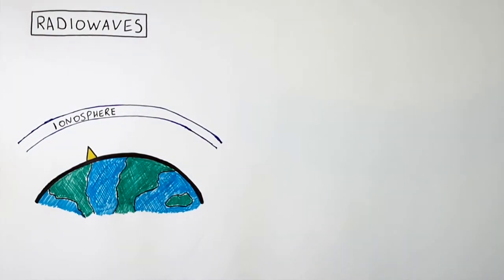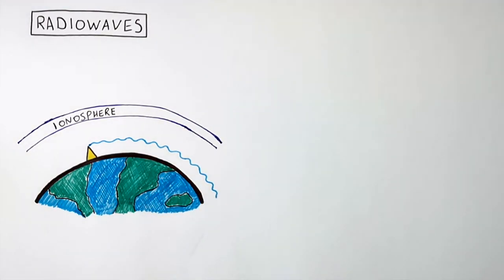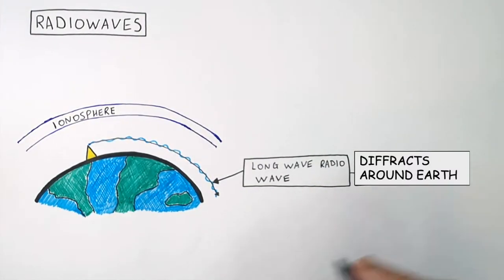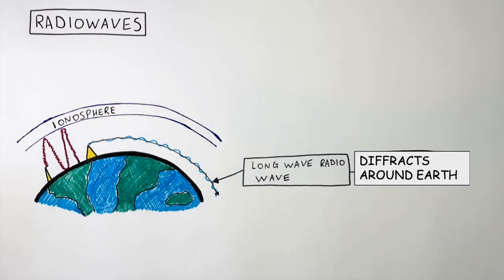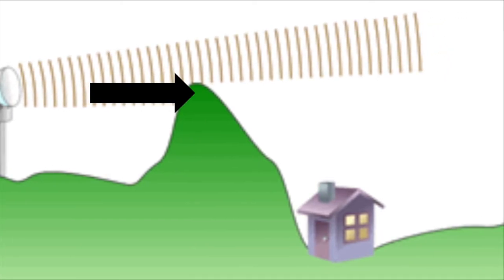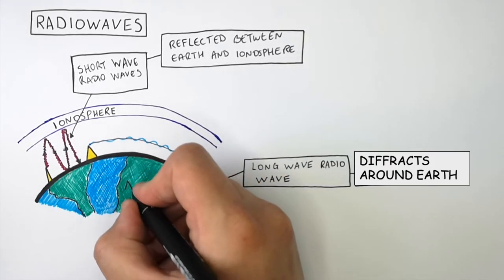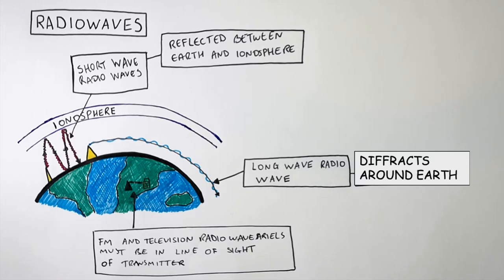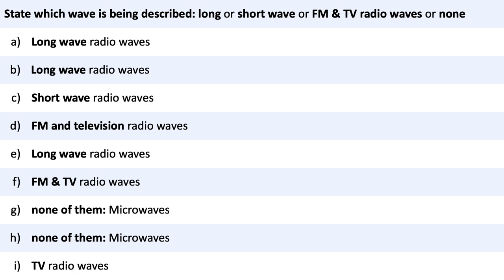Radio Waves - GCSE Physics (9-1) | kayscience.com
Radio waves are mainly used for TV and radio signals. Radio waves are sent out by transmitters and received by TV and radio receivers.

Long-wave radio signals can travel long distances because they diffract around the curvature of the Earth, around tall buildings and around hills.

Short-wave radio signals can also travel long distances but they don’t diffract around the curvature of the Earth. Instead short-wave radio wave signals reflect off the ionosphere and then back down to Earth and back up to the ionosphere.

TV and FM ariel receivers must be in the line of sight of the signal transmitter.
TV and FM signals don’t diffract around hills or tall buildings.